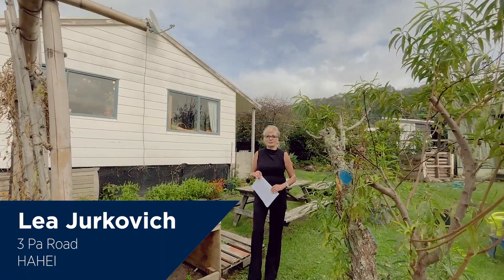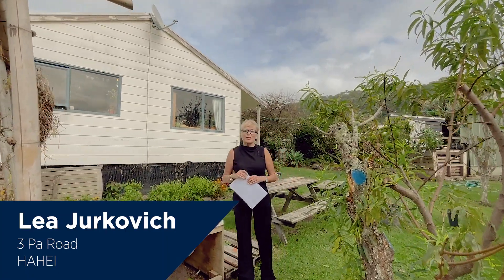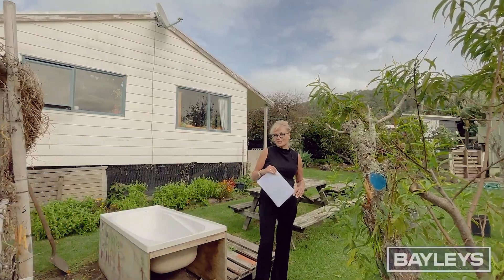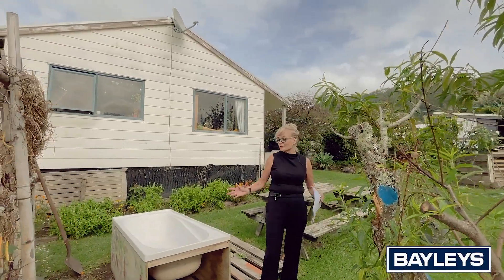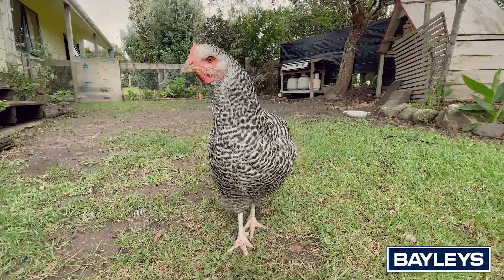3 Pa Road, Hahei.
Marketed by Lea Jurkovich from Bayleys Real Estate, Whitianga. hahei, haheiproperties, haheipropertiesforsale, haheirealestate.